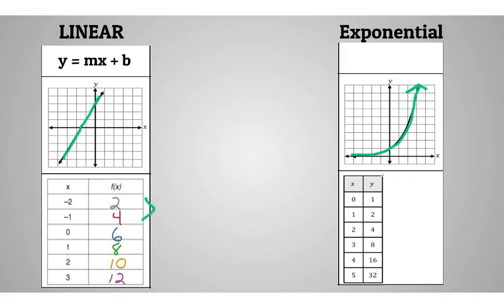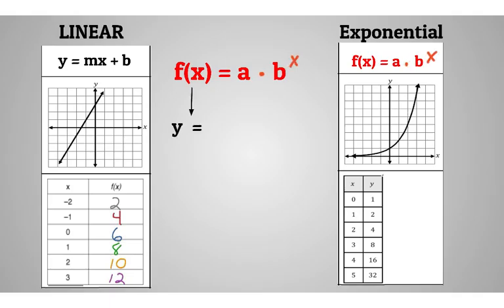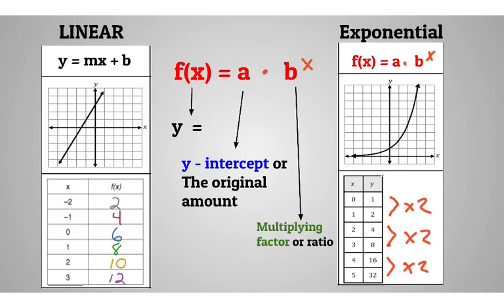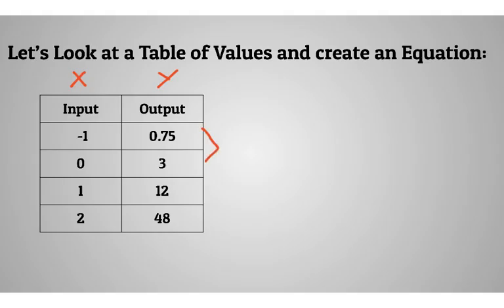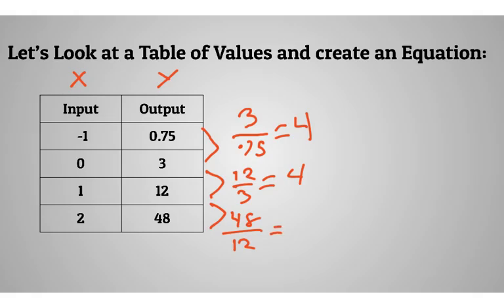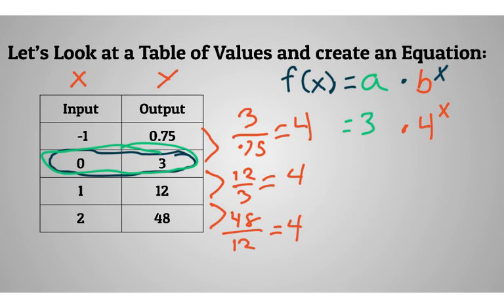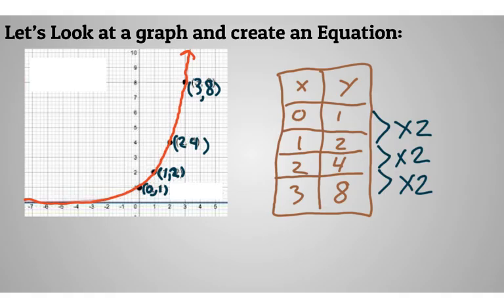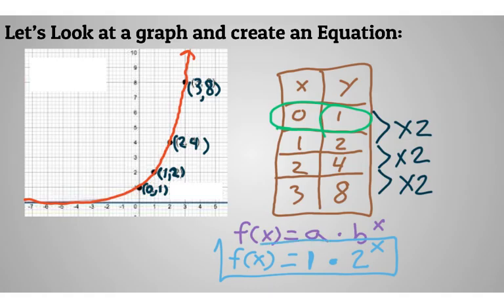Exponential Functions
If you need help learning about Exponential Functions, then this video is for you. Go at your own pace and master the concept.